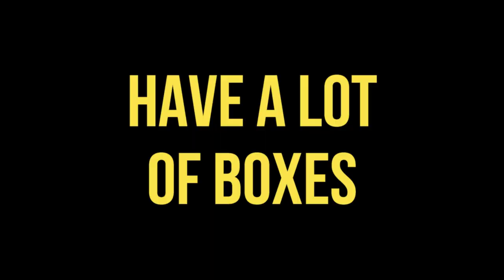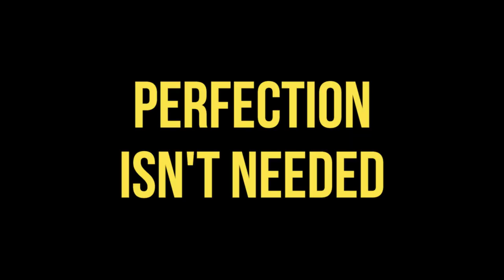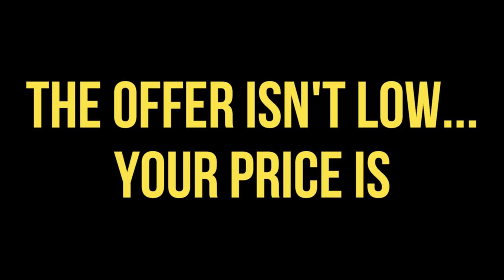SIX SIMPLE WAYS to MAKE MORE MONEY on EBAY!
Let's talk about ways to make your eBay listing and selling MORE EFFICIENT!